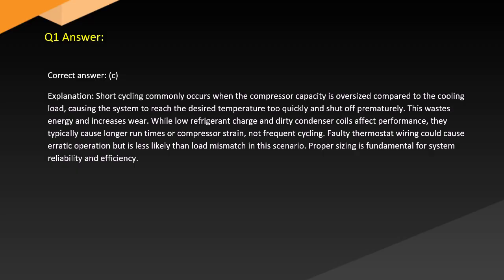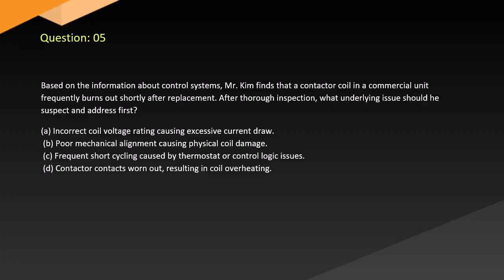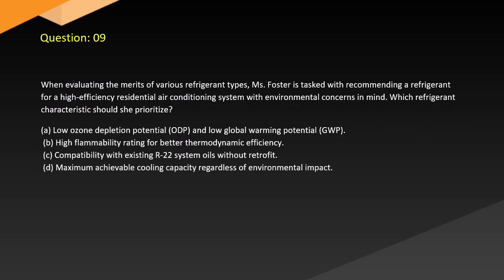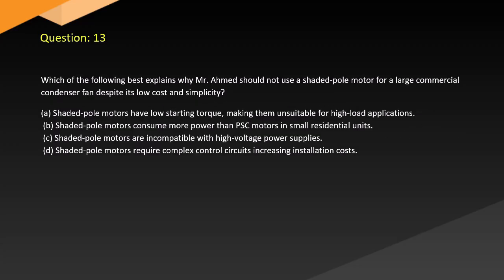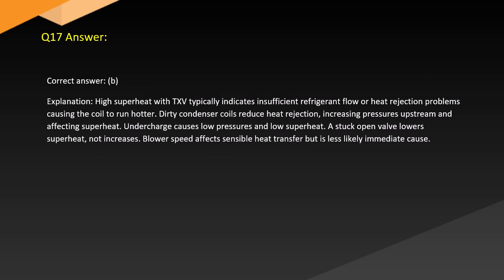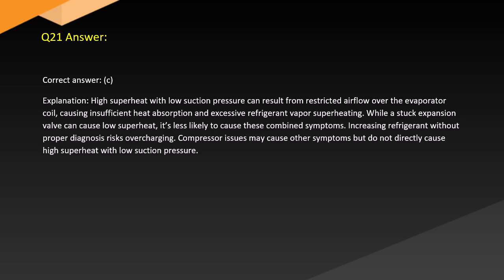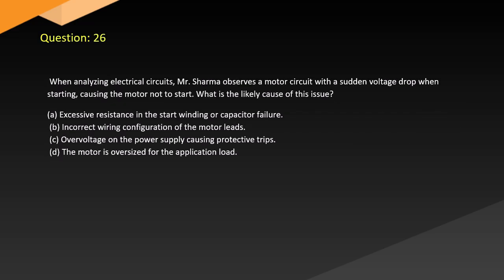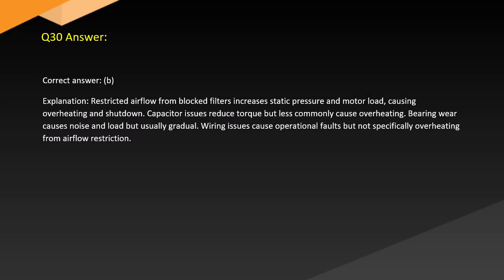HVACR Certified HVACR Air Conditioning Technician HVACR ACT